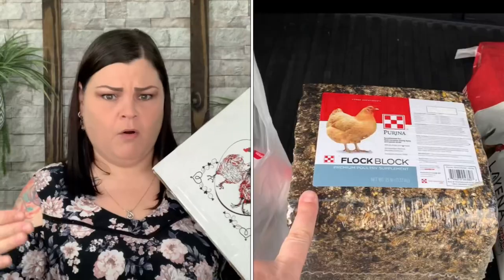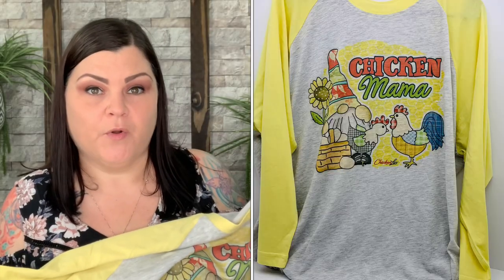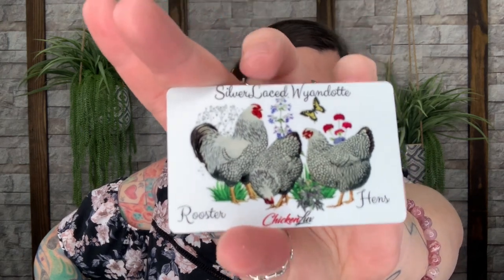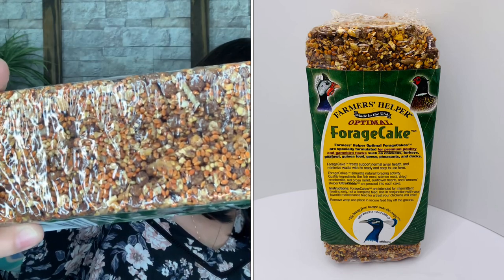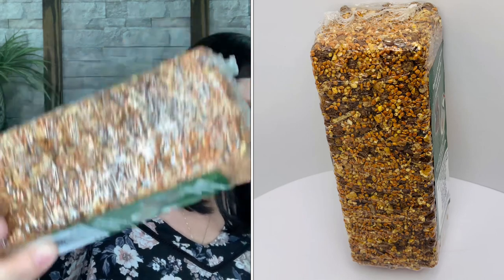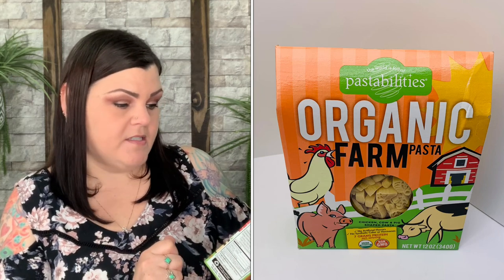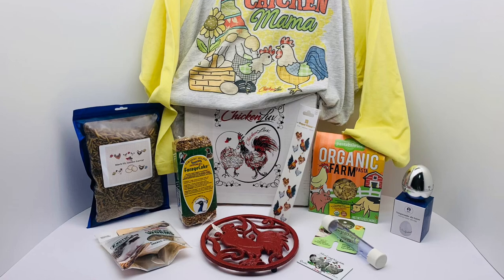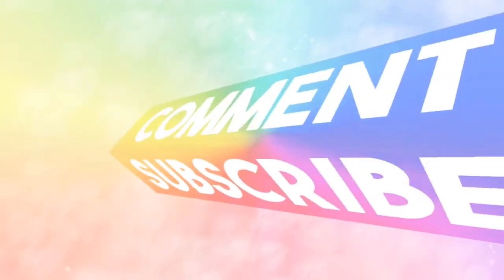Chicken Luv // February 2023 "Mega Box" Unboxing +Discount Code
Want to check out this monthly subscription box AND/OR their online shop?  You can use code: SHECRAFTY to save $5.00 OFF your 1st box.

~ Would you like more information on the chicken treat table my girls were eating off of?